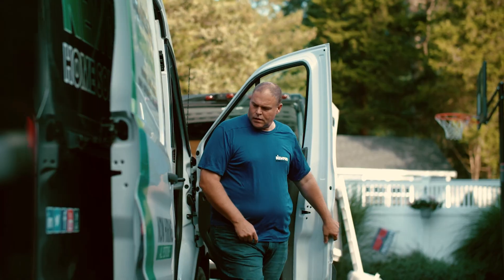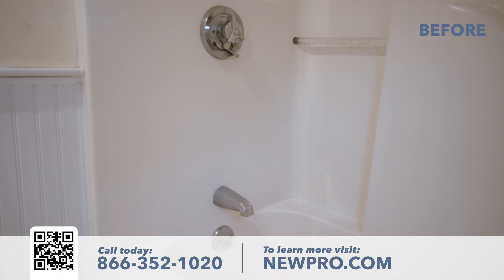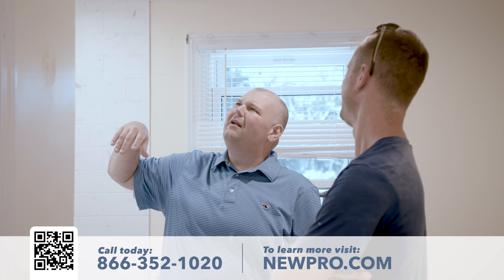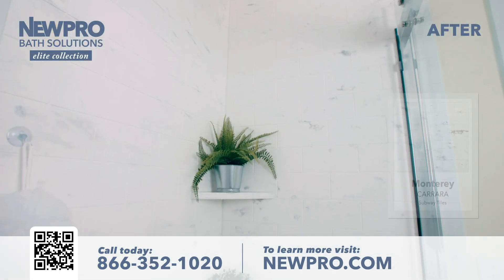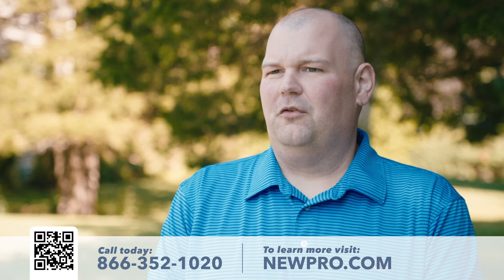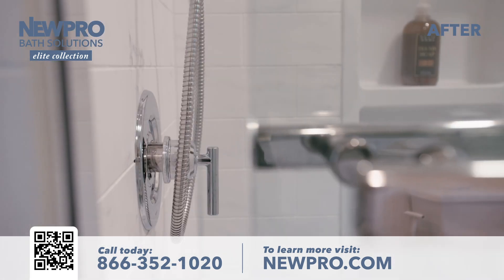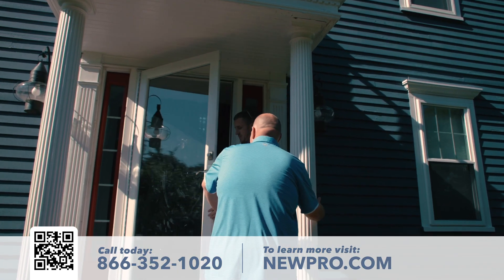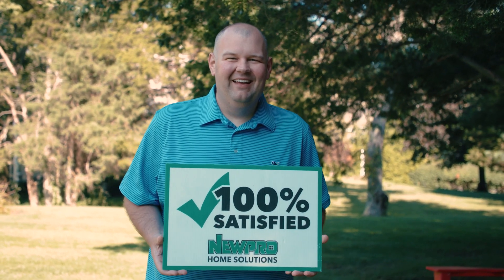🚿 NEWPRO Bath Remodel Testimonial - Marc Bertrand, a homeowner from Hanover, MA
Another homeowner success story by NEWPO.

"I am Mark from Handover, and my latest NEWPRO project is a new bathroom. Old showers and tubs get gross. Ours was nasty, and it just didn't clean up well. It didn't look good, and it was time to be refreshed. The NEWPRO professional who was here with us and helped us design our new bath was so helpful. They helped us narrow down the selections and choose something that was beautiful and functional.

With the new shower installed, it feels bigger. It may not be bigger than the old shower, but it has a nicer, more open feel than our old tub. It's beautiful and spacious, a little bit wider, and with the new panels, it looks great. We have great storage in our new shower, along with glass doors that are easy to clean. All the surfaces as part of the new shower are easy to clean, which not only looks great but also provides a cleaner shower experience.

Whether it's a roof, new front doors, new windows, or, in this case, a new bathroom for me, you can trust that with NEWPRO, you are getting the very best products and the very best installation team," - Marc Bertrand, sports radio host on 98.5 The Sports Hub, happy NEWPRO roof, windows and bath homeowner.